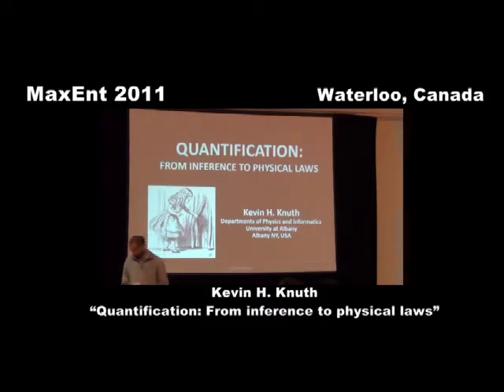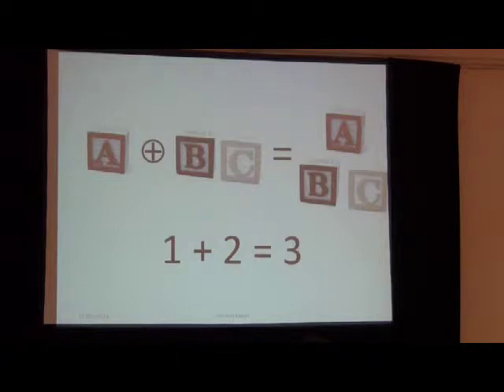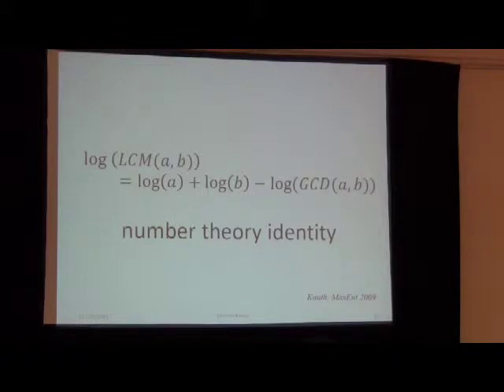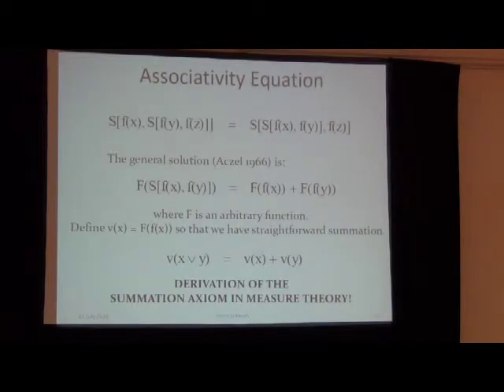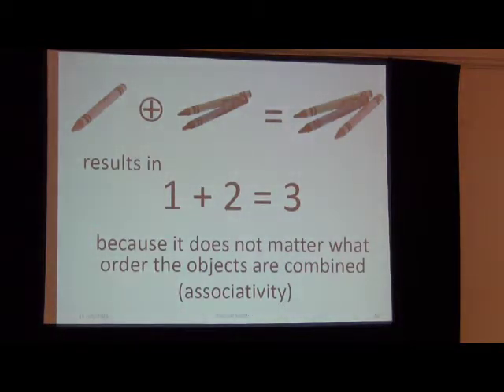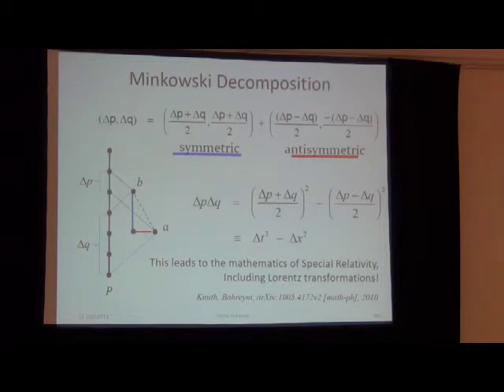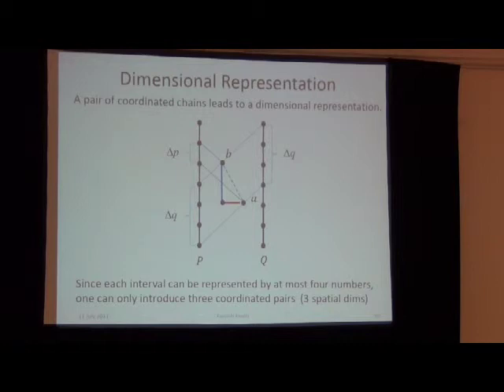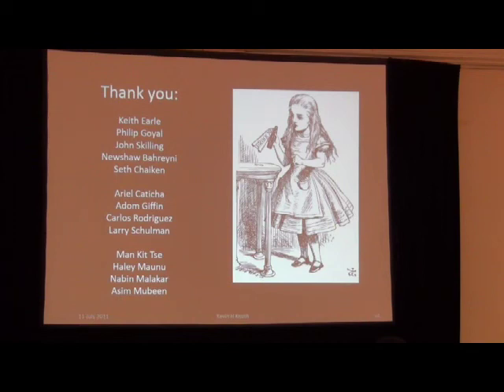Quantification: From Inference to Physical Laws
MaxEnt 2011 — Kevin H. Knuth, "Quantification: From Inference to Physical Laws"
Monday 11th July 2011